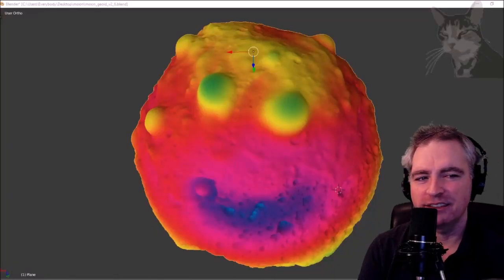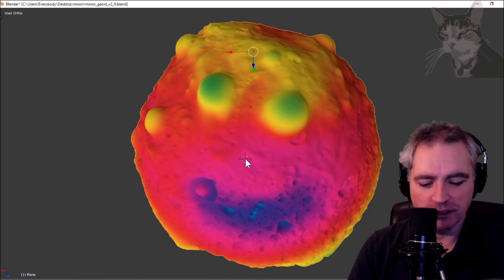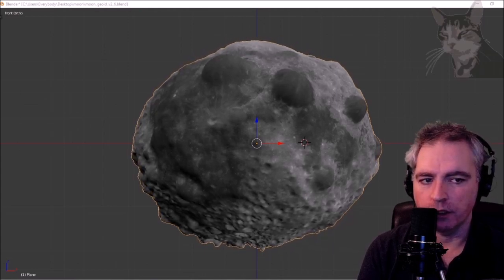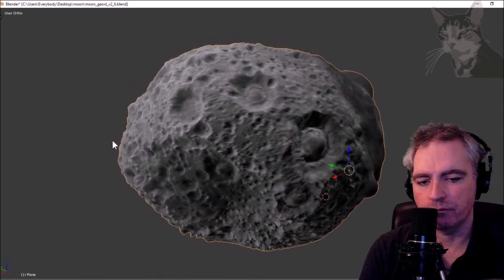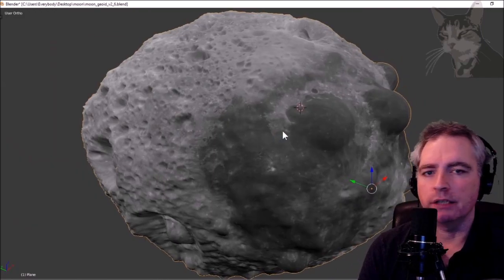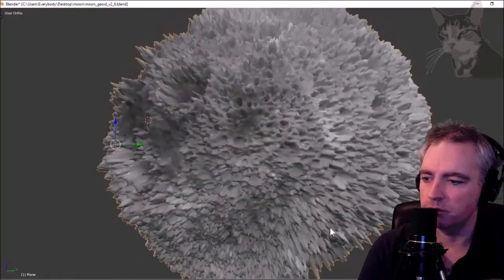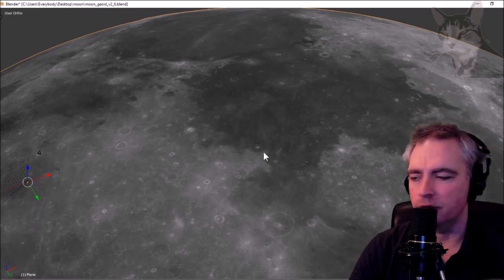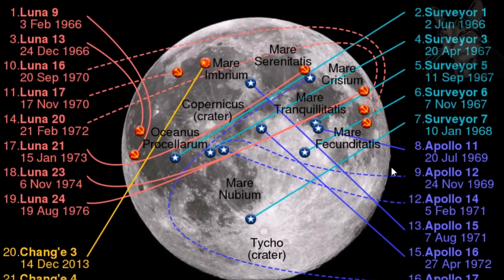Moon Gravitational Model GRGM1200A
A demonstration of the moon gravitational model, also known as the Lunar Gravity Field GRGM1200A.

The 3D was created by me.